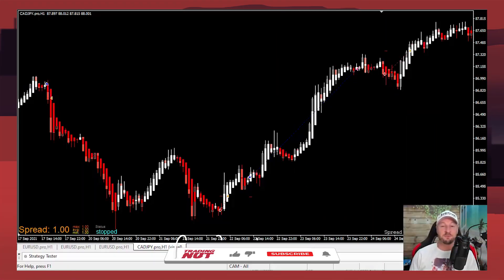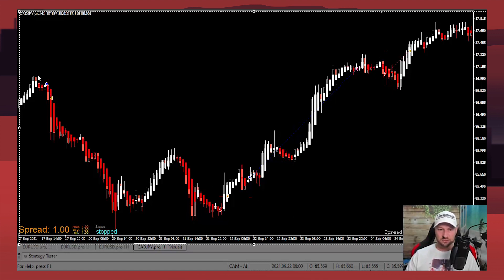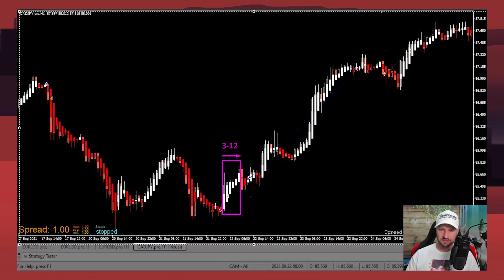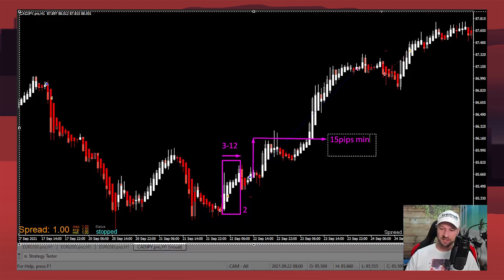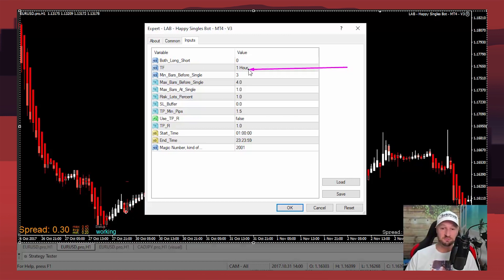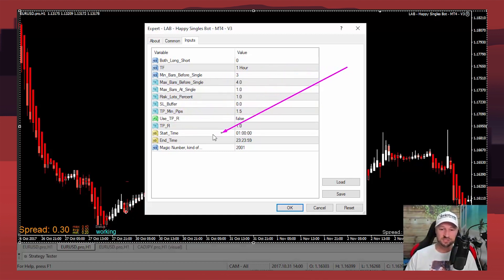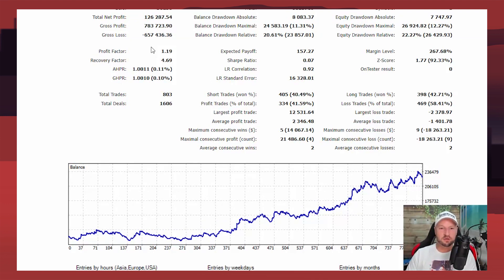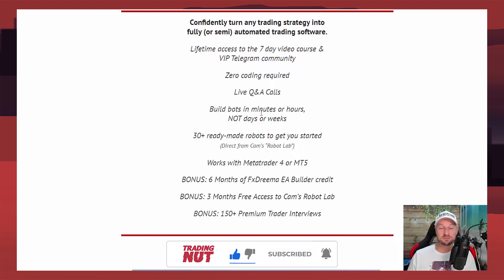Heiken Ashi Price Pattern You Probably Missed - Fully Automated Trading Strategy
- Click for the Free Training & Robot

- Click here for "Happy Singles Bot" performance

- CTI FUNDING ACCOUNT 𝟭𝟬𝟬% 𝗣𝗿𝗼𝗳𝗶𝘁 𝗦𝗵𝗮𝗿𝗲

Learn the "EASIEST & FASTEST" Way To Build Trading Robots

I spotted this Heiken Ashi candlestick pattern when I was looking for ideas to test for the newest robot in my Robot Lab.

What I discovered was a price pattern that seemed to play out time and time again. So I automated the whole thing to see if it was actually valid. And to my surprise it did generate a handful of profitable strategies in the backtests.